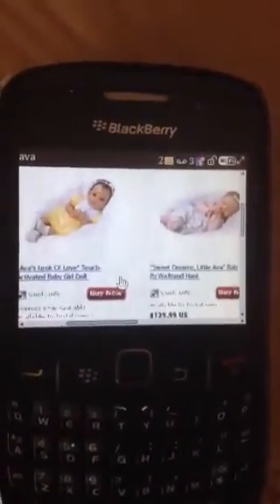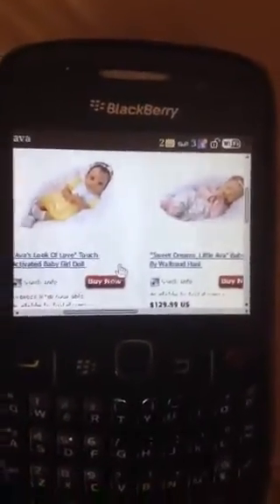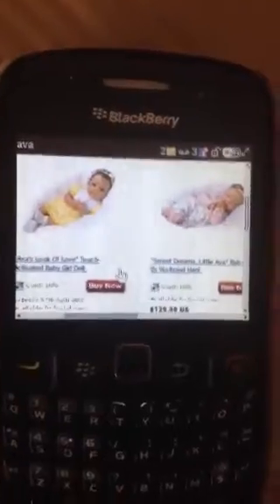Ashton drake - Ava's look of love box opening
She is lovely I'm calling her Jenna